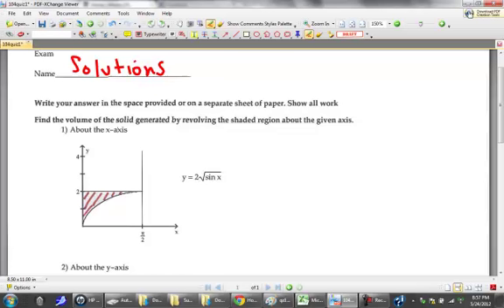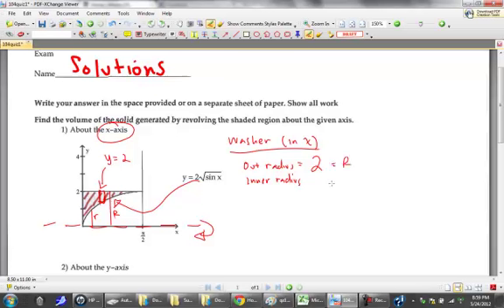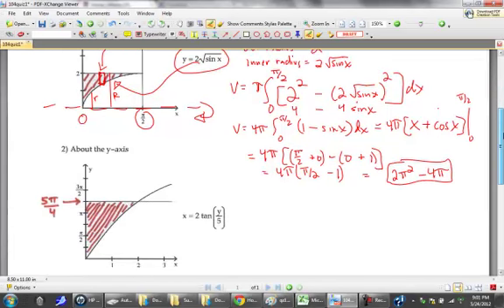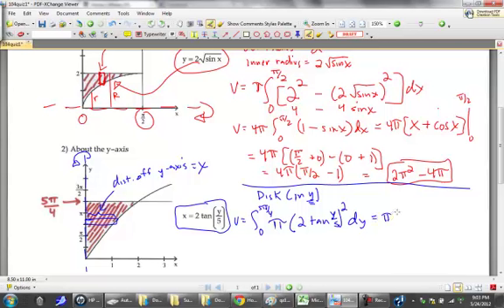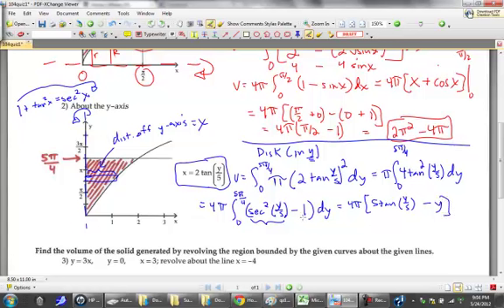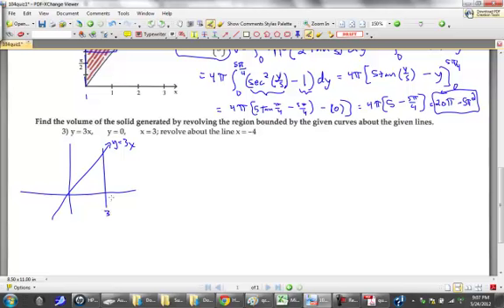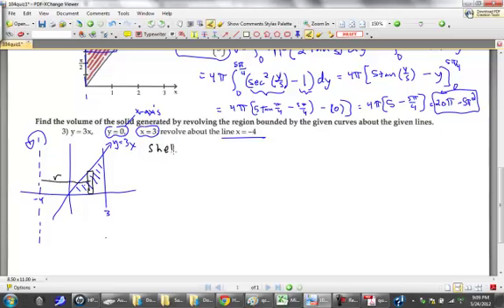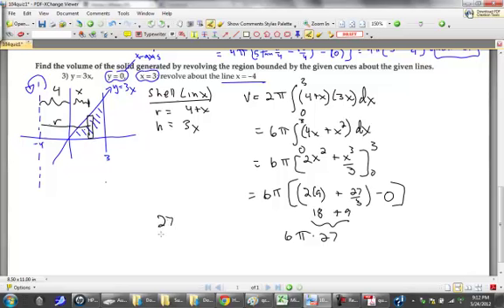UPenn Math 104 Summer 1 Quiz 1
Find Volume using Disk Method, Washer Method, or Shell Method